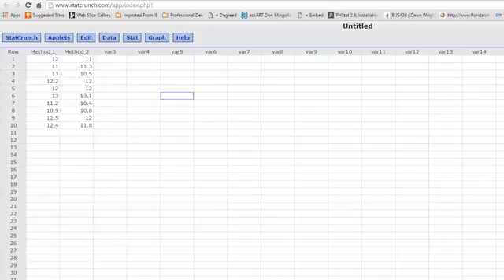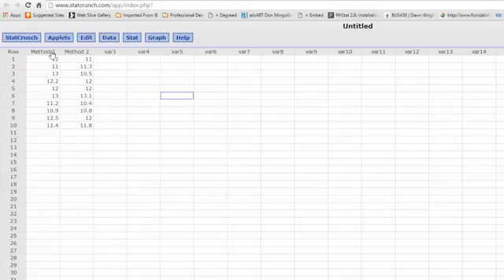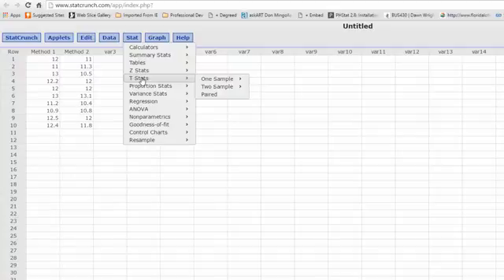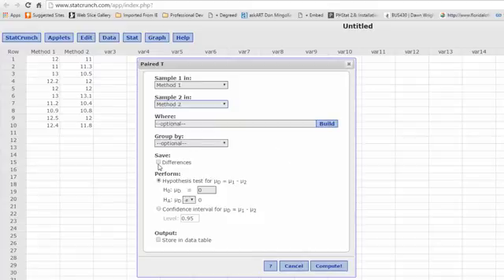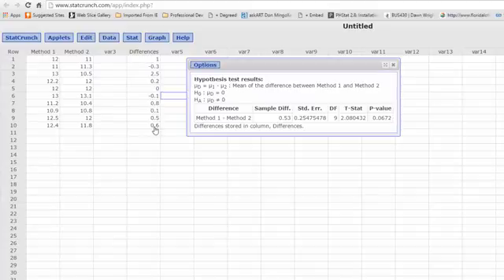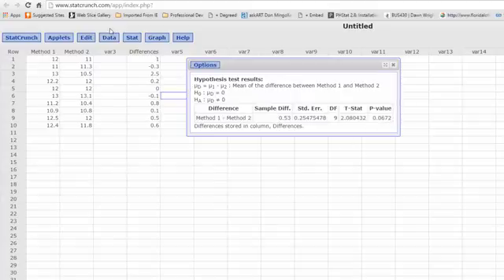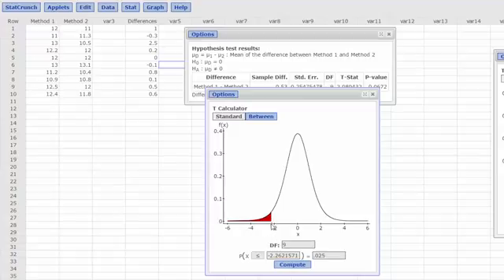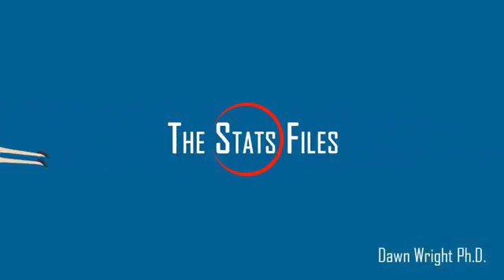8.3 How to use StatCrunch for Paired Sample t-test w/ raw data.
How to use StatCrunch to do a paired sample t-test. Using raw data for the paired samples. Also, calculate critical value of t. I have a great calculator that makes this problem simple